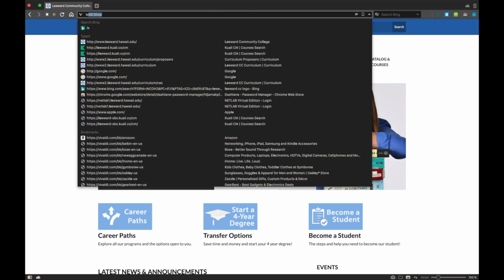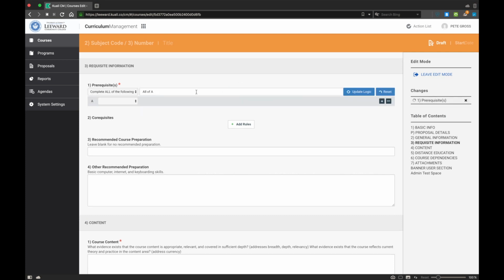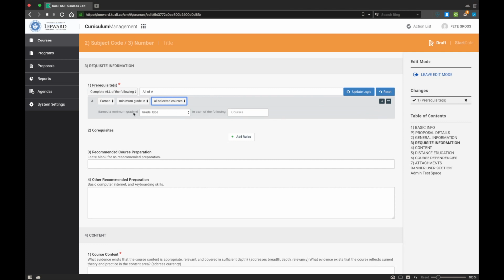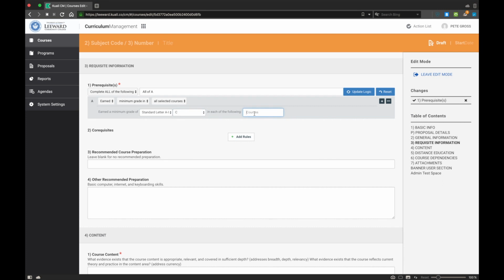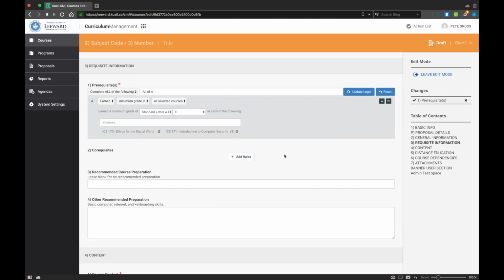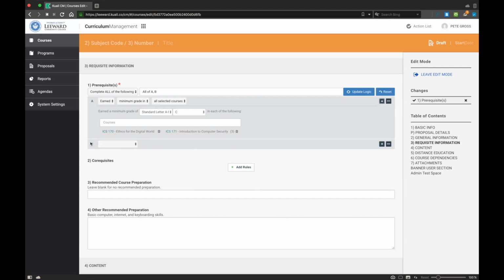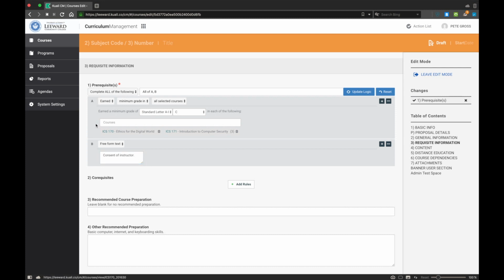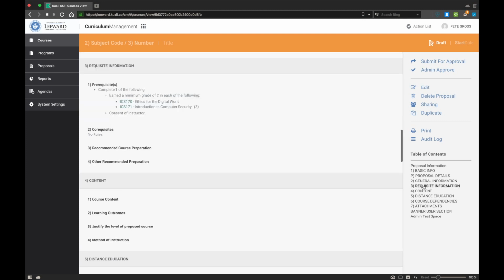CC Prerequisite: Example 2